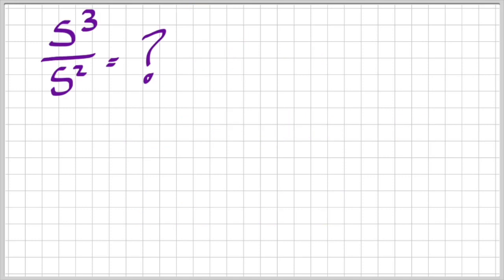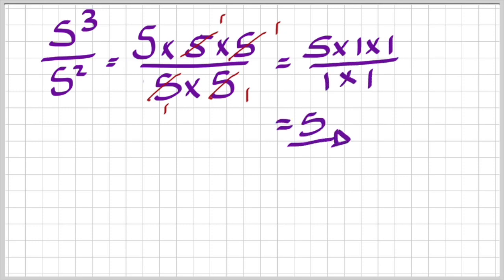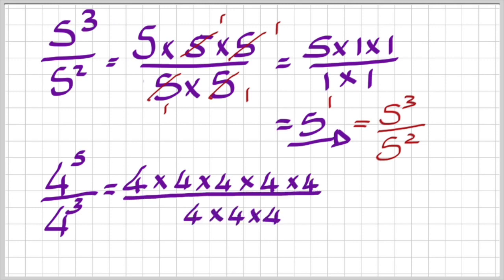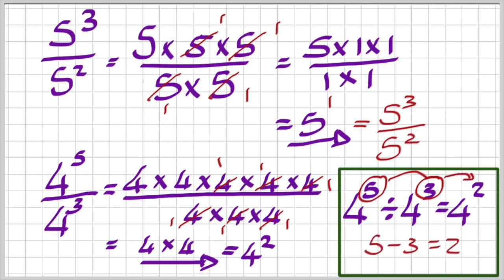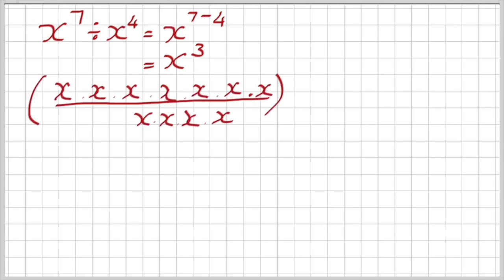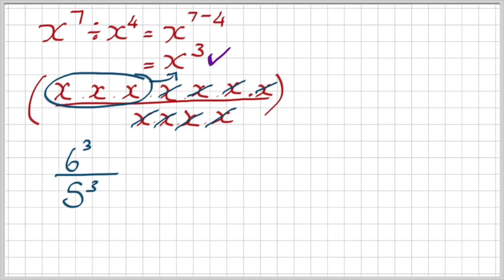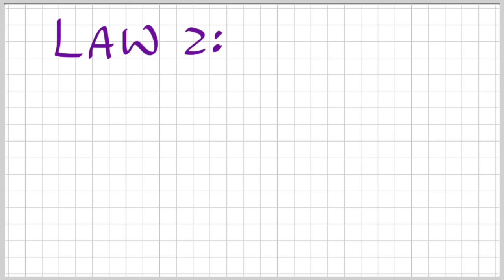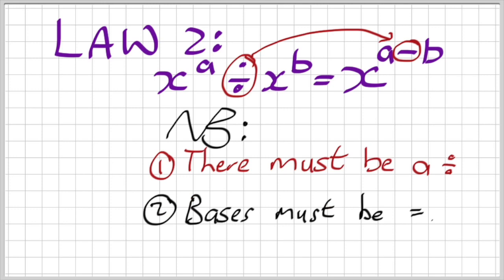3. Gr8 Mathematics - Exponents - Quotient Law